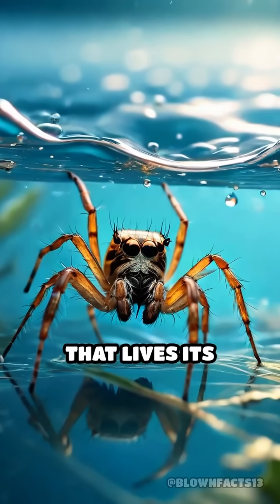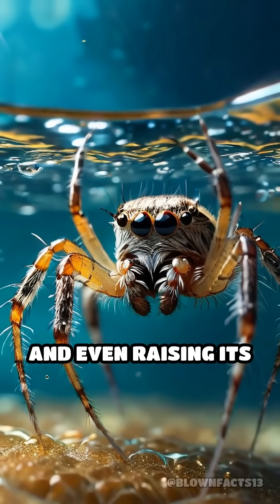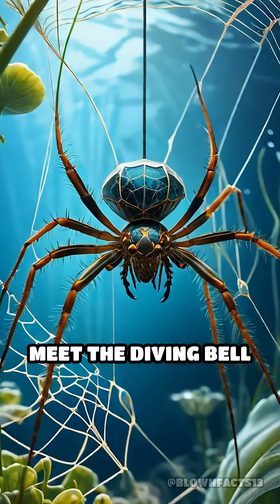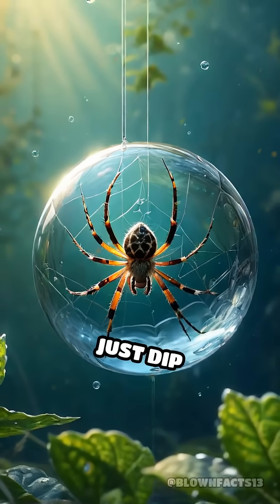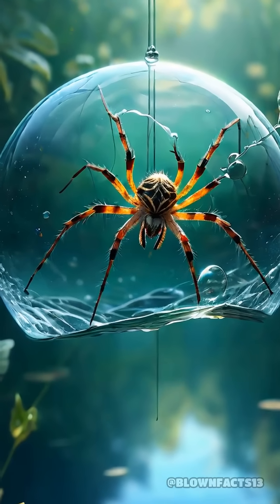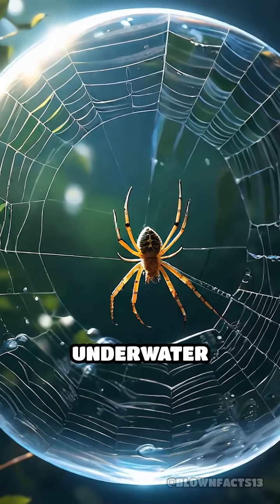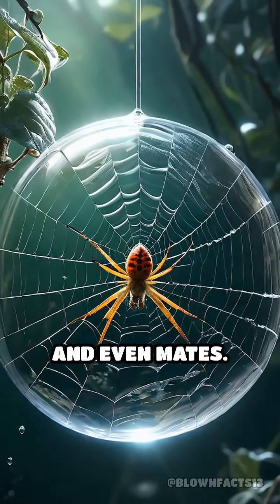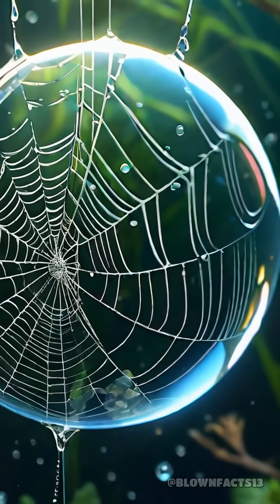The Underwater Web: Diving Bell Spiders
Did you know there's a spider that breathes underwater? Discover the diving bell spider and its mind-blowing bubble home!